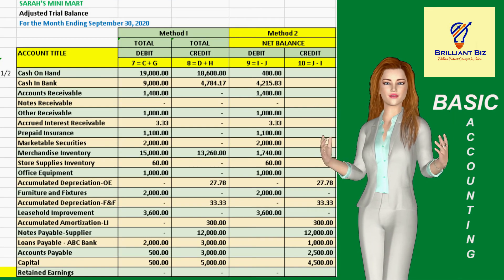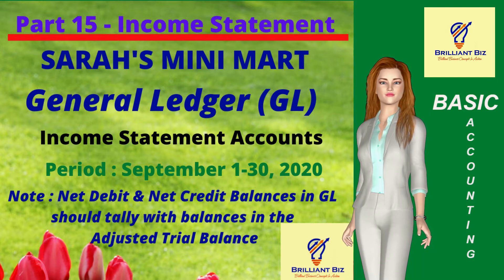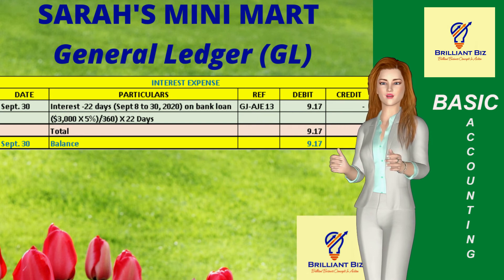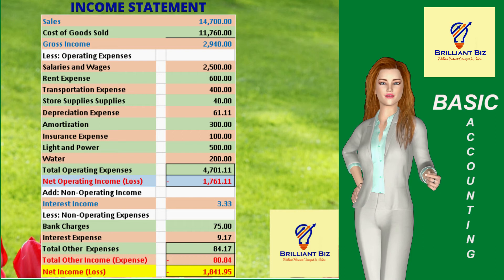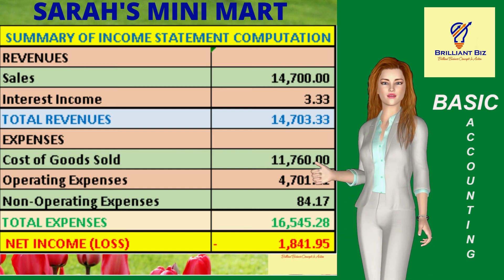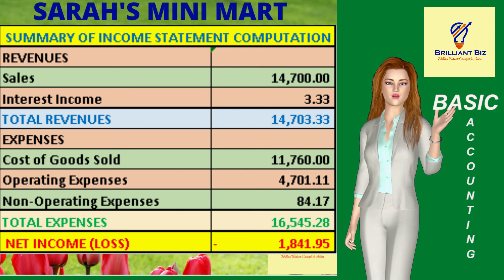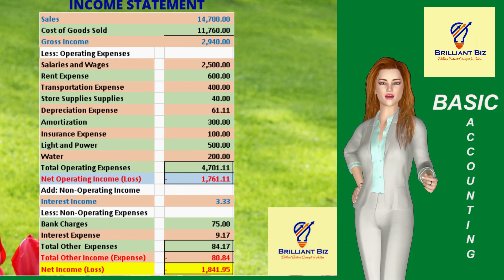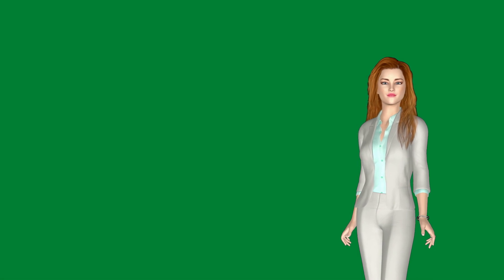ACCOUNTNG, INCOME STATEMENT -PART 15 OF BASIC ACCOUNTING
This video is created by Brilliant Business Concepts to help beginners understand the basics of accounting.

The materials, herein, compiled are beneficial to students, business owners, business managers, and even business enthusiasts who desire to have a good basic foundation in accounting. The learnings from this video will equip each learner with the skill required to record transactions compliant with basic bookkeeping, and accounting principles as well as applicable rules and regulations of government agencies tasked with supervision and monitoring of reportorial and tax requirements which are generally based on sound and good bookkeeping processes and practices.

CREDIT  to the following esteemed authors, from whose writings  some of the materials in this video are derived:

"What is the Income Statement?"